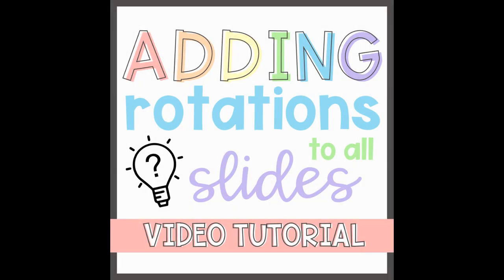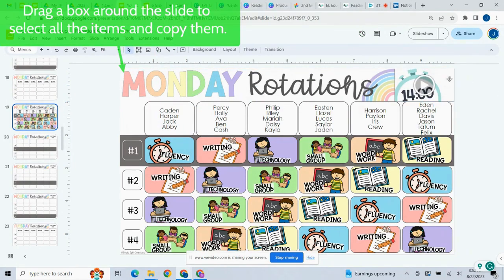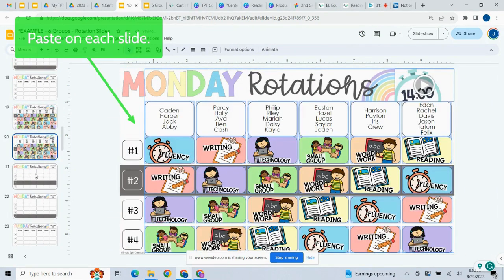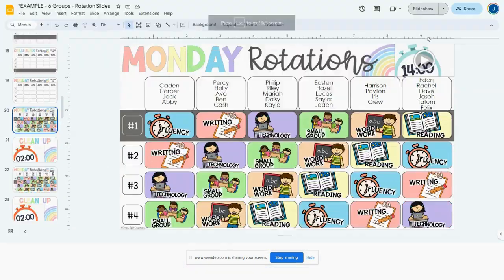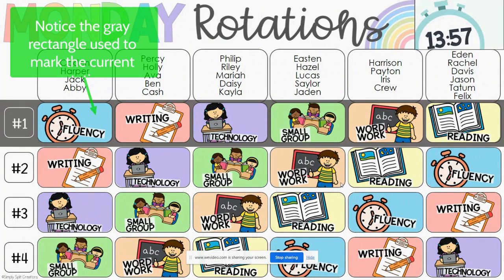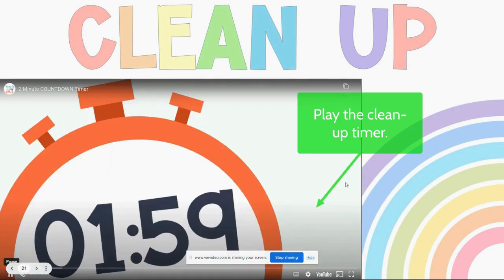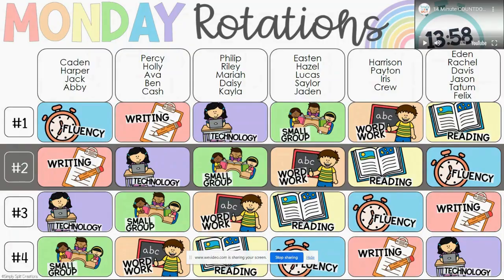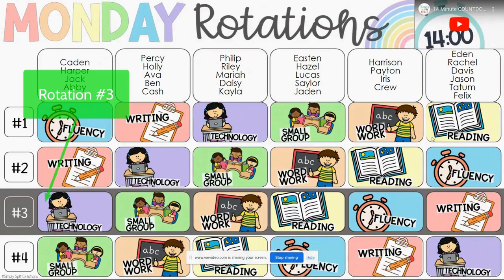Tips for Adding Rotation Items to Each Slide Quickly